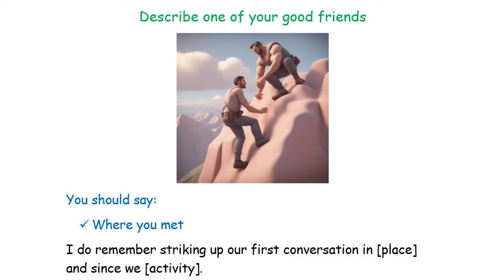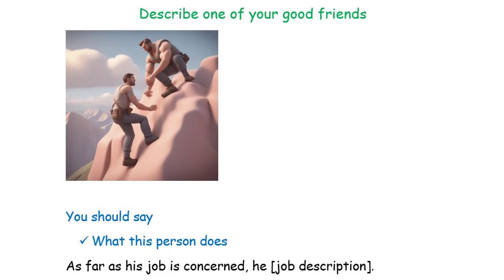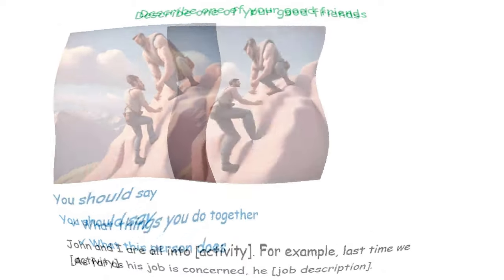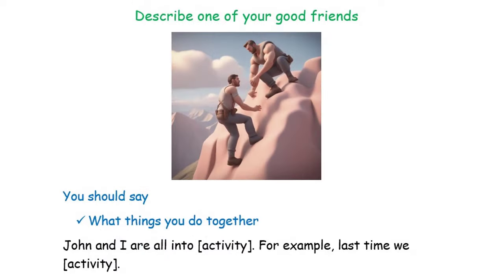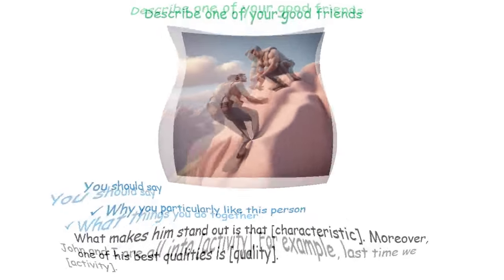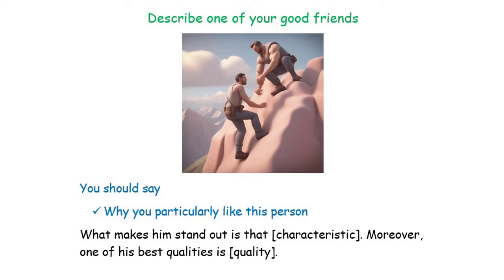IELTS Speaking Part 2_Cue Card Topic: 'Describe one of your good friends'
👫 Elevate Your Speaking Skills with Expert Guidance! 🌟

Prepare for success in the IELTS Speaking Part 2 (Cue Card) on the topic of Describing a Good Friend with our specialized speaking correction service at ielts.toefl.com!

🔍 Let's dive into each part of the cue card, ensuring you're equipped with the right vocabulary and grammar structures:

Cue Card Topic: Describe one of your good friends

"Where you met"
Topic-related vocabulary: Encounter, friendship, connection, circumstances, venue
Grammar structures: Past tense, describing locations (e.g., I met him/her at, It was in), providing context
Pay close attention to: Recalling the specific place or event where you first met your friend, and the circumstances surrounding your initial meeting
"What this person does"
Topic-related vocabulary: Occupation, profession, role, responsibilities, skills
Grammar structures: Present tense, describing activities (e.g., He/she works as, His/her job involves), outlining characteristics
Pay close attention to: Detailing your friend's occupation or role, including their responsibilities and skills, and how it contributes to who they are

"What things you do together"
Topic-related vocabulary: Activities, hobbies, interests, pastimes, shared experiences
Grammar structures: Present tense, discussing shared activities (e.g., We often, We enjoy), listing hobbies
Pay close attention to: Highlighting the activities or hobbies you and your friend engage in together, and why they are meaningful to your friendship

"And you particularly like this person"
Topic-related vocabulary: Qualities, traits, characteristics, bond, admiration
Grammar structures: Present tense, expressing feelings (e.g., I admire, I appreciate), stating reasons
Pay close attention to: Expressing your fondness for your friend and highlighting the qualities or traits that you particularly appreciate and admire

🎯 Ready to excel in the IELTS Speaking section and impress the examiners? Here's how we can assist:

1️⃣ Personalized Feedback: Receive detailed feedback on pronunciation, fluency, grammar, vocabulary, and linking words from our experienced instructors.

2️⃣ Tailored Recommendations: Get customized advice to enhance your speaking skills effectively and maximize your score in the IELTS exam.

3️⃣ Effective Practice: Hone your speaking abilities with targeted practice sessions, designed to boost your confidence and proficiency.

Creating valuable lessons for you demands dedication and resources. Your generous donations will empower us to continue delivering high-quality content on our YouTube channel, ensuring that we can support you effectively in your IELTS preparation journey.

Unlock your full potential and excel in the IELTS Speaking section with us at ielts.toefl.com! 🚀🎉

ielts speaking part 1 questions and answers,
ielts speaking test band 9,
ielts speaking tips before exam,
describe a talkative person ielts cue card follow ups,
ielts speaking cue card tips and tricks 2024,
ielts speaking cue card tips and tricks